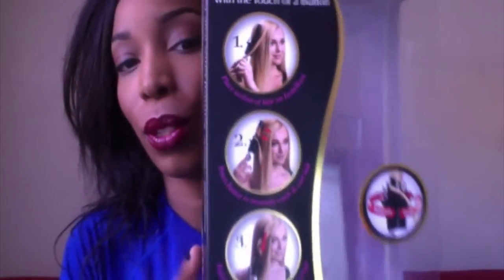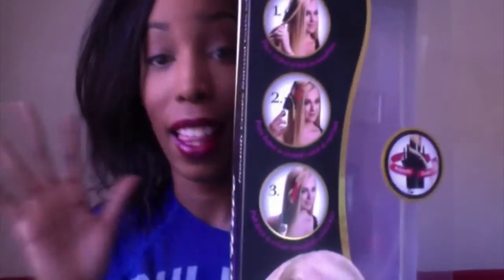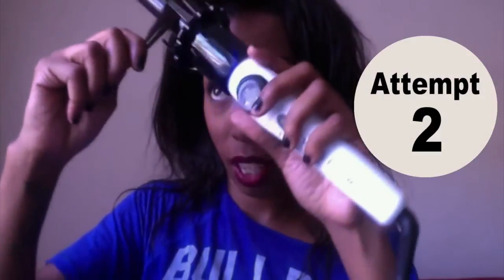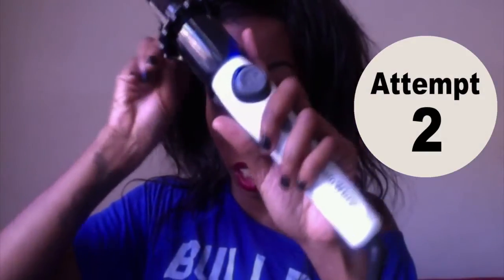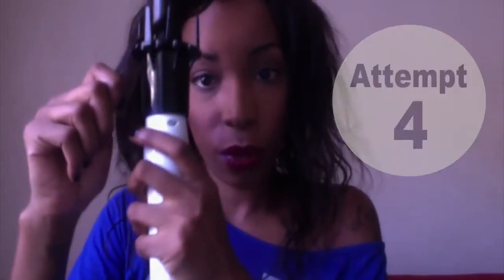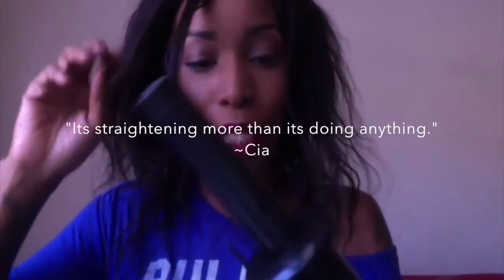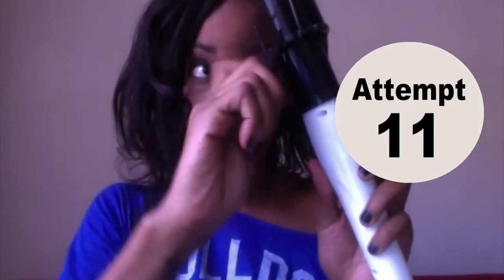Kiss InstaWave Review | It Doesn't Like Me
Hello Amazing People! Here is my review of the Kiss InstaWave Automatic Curler. I do a bit of talking in the beginning (just me explaining. or over explaining-whichever). Feel free to fast forward to the 3:38 second point in order to see not 1, not 2, not 7, but 13 attempts at using this product. Would you have given it that many tries?

Also, as promised, here is the link to the Crave Natural Detangling Brush used in the video (I was not compensated for this shout out. I genuinely adore this brush)

Have an absolutely amazing day!

~Cia